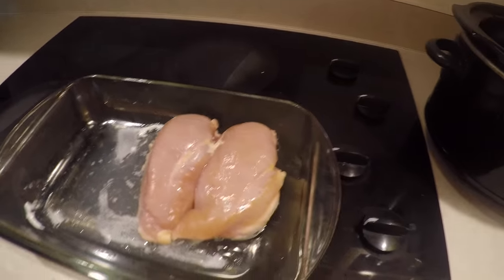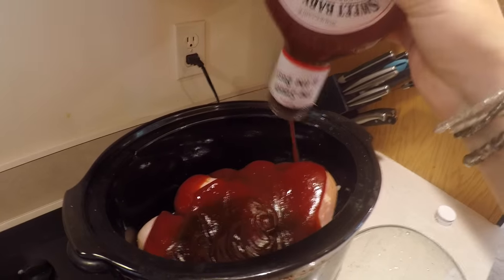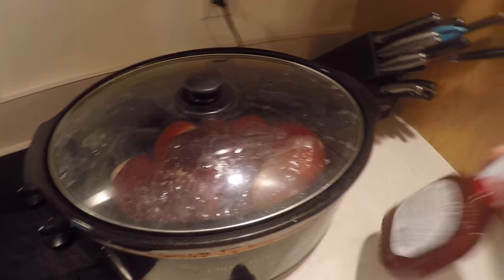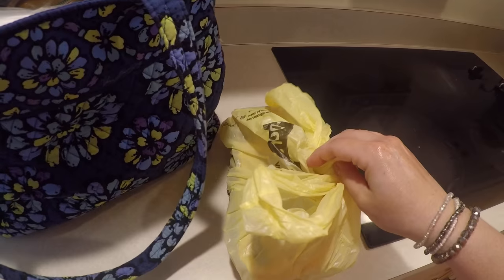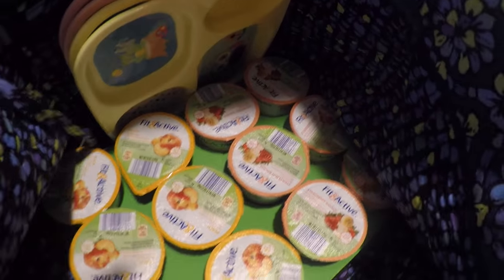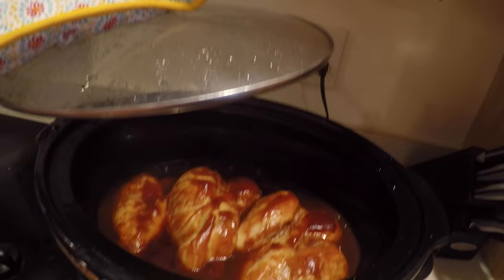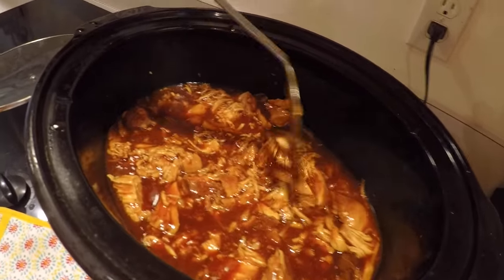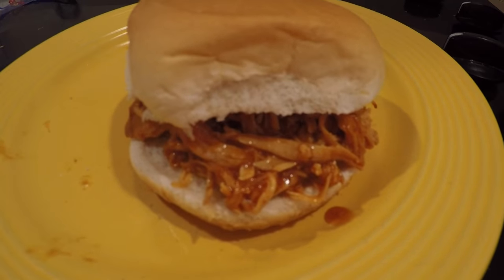Pulled Chicken BBQ in the Slow Cooker | Large Family Cooking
Today is my shortest cooking vlog and one of my easiest slow cooker recipes. Hello, Pulled Chicken BBQ in the Slow Cooker! This is a great recipe on day's when my mom-brain is fried, like on homeschool group days. :) Speaking of our homeschool group, I also share a quick "what's in our bag for homeschool group lunch," clip as well. You'll find more on The Encouraging Homeschool Mom blog don't miss my FREE Family Meal Planners Collection!

where you'll get my latest helps, tips, and encouraging resources, straight from my heart to yours!

The Encouraging Homeschool Mom on Facebook for inspiration for homeschool moms from the blessed trenches of real life!

Sign up for my newsletter to hear from me each week in your inbox, plus get my FREE MEGA Freezer Meals Planning Pack when you sign up Or if you prefer just text the word FREEZER to 44222 and follow the quick directions.

And check out my blog, Large Family Table "where MegaMotherhood & real life meet!" I share more over there about being a large family mom, homeschooling a large family, and of course tons of *large family food!*

Would you like to send us mail?

Jamerrill Stewart
4 Weems Lane #220

8 Quart Instant Pot
14 Quart Electric Pressure Cooker
7 Quart Slow Cooker